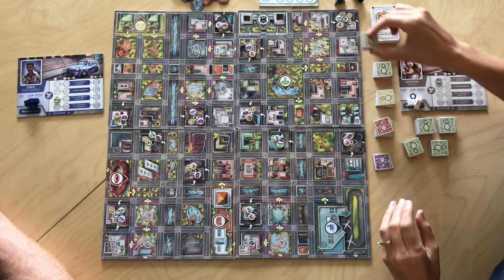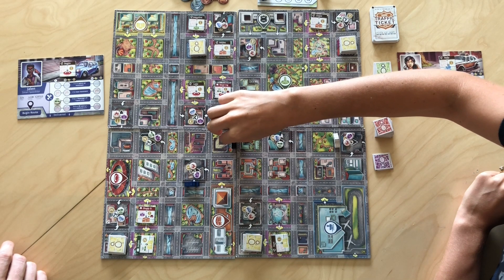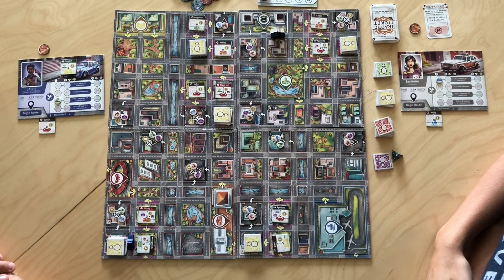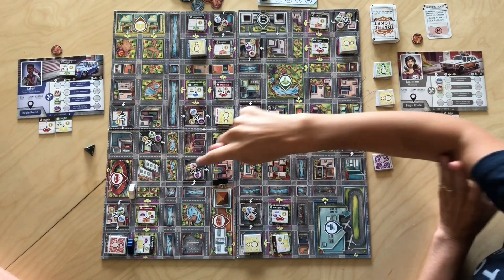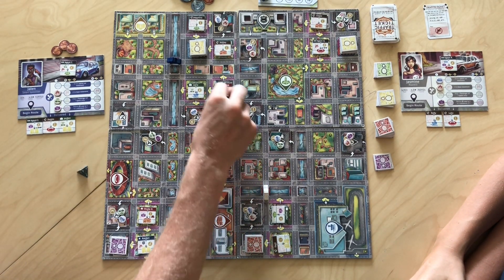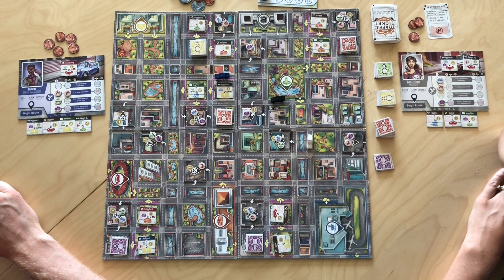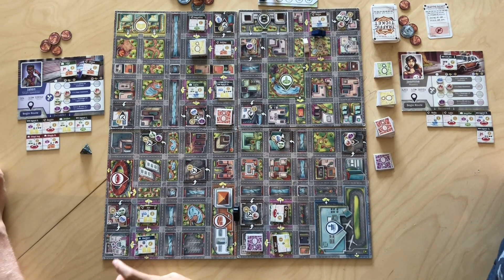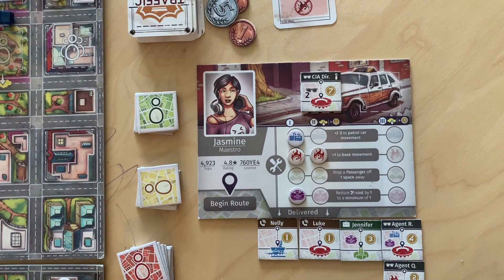Taxi Derby Kickstarter Playthrough Video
Brady and Bailee Hunt from Skipshot Games demo Taxi Derby!

Taxi Derby is a thematic pick-up and delivery board game with engine-building and push-your-luck gameplay mechanics. This competitive, medium-weight strategy game is for 2-5 players and can be enjoyed by the whole family!

Kickstarter Campaign Ends September 6th!